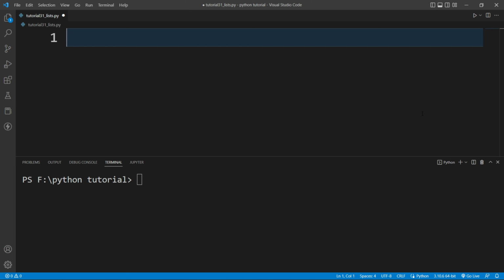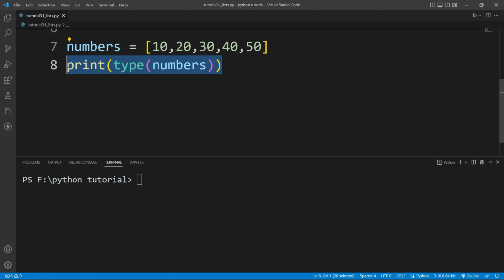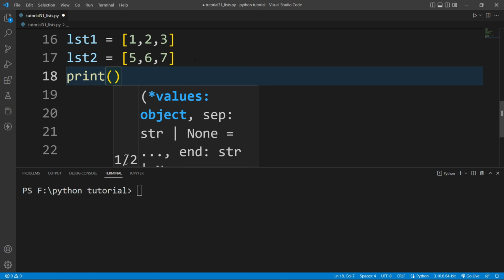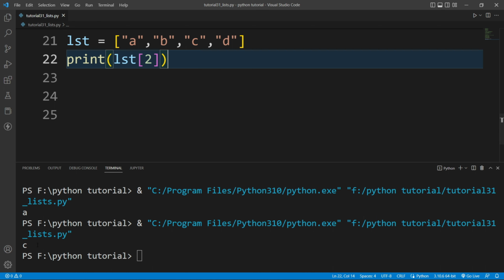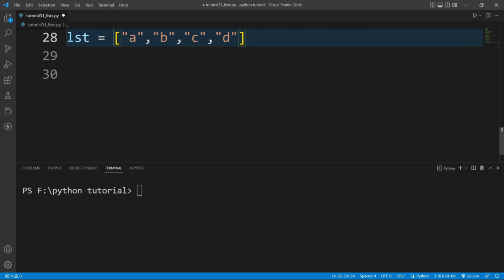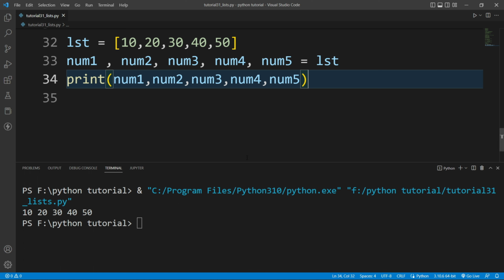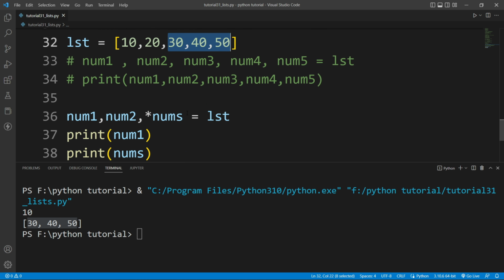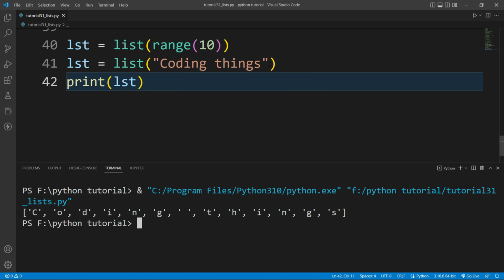List in Python | How to create List ? Python Tutorial For Absolute Beginners | Part #31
in this video we will learn about what is list in python and how to create a list and how to use it in python.
Python tutorial for absolute beginners part - 31

python list program
python list questions
list comprehension python questions
list in python in english
list in python class 11
list in python hackerrank solution
list in python code with harry
list in python class 12
list in python class 11 ip
list in python interview questions
list in python by geeky shows
list in python questions
list methods in python in hindi
list comprehension in python
explain list in python in hindi
list in python class 11 one shot
list in python class 11 cbse
list in python class 11 full chapter
list manipulation in python class 11
list manipulation in python class 11 ip
list program in python class 11
list and dictionary in python class 11
class 11 computer science list in python
list comprehension python malayalam
nested list in python hackerrank solution
list comprehension in python hackerrank solution
increasing list in python hackerrank solution
nested list in python hackerrank solution telugu
list and dictionary in python class 12
linked list hackerrank solution in python
list and dictionary in python class 11 ip
list comprehension python interview questions
list logical questions in python
list coding interview questions in python